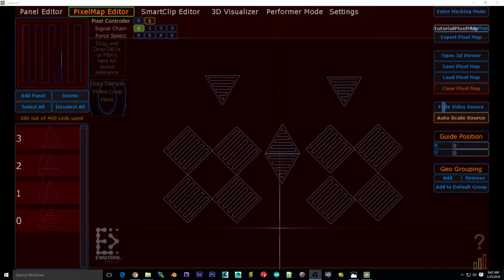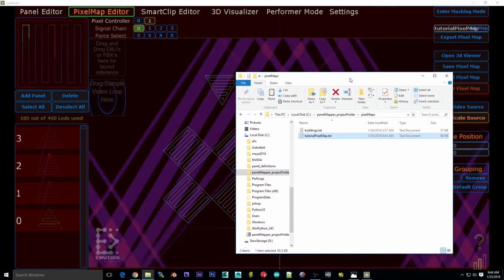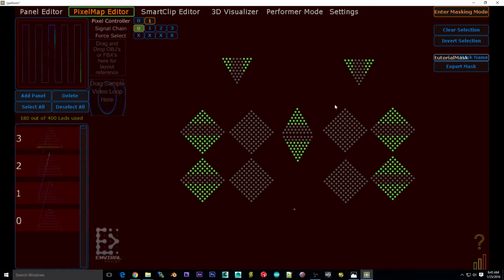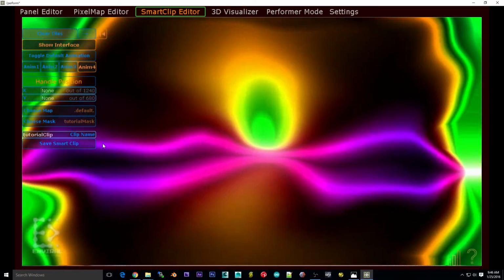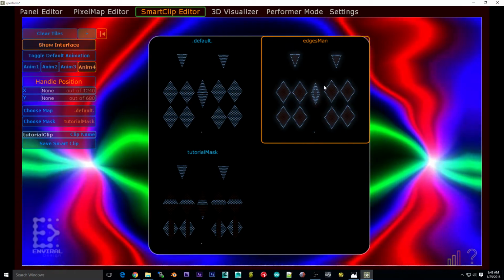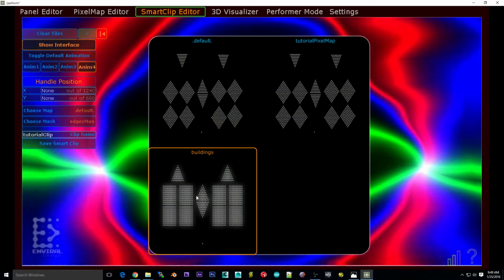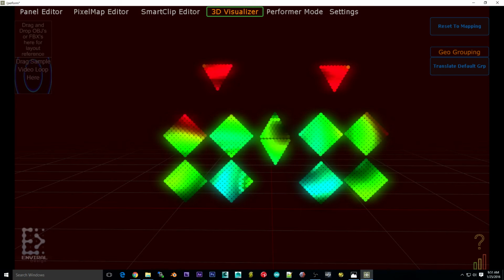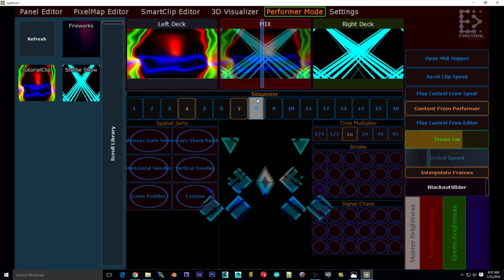GeoPix Lighting Software - Mapping, Masking, Coordinate entry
This video illustrates the addition of two major features, exporting mapping presets and exporting pixelMasks. These can be assigned as overrides in SmartClips and allow for much greater flexibility and diversity in content and visuals.

Also in this video I go over a couple other minor enhancements regarding coordinate entry allowing users to move panels and video tiles manually as before but also to enter in coordinates for perfect placement.